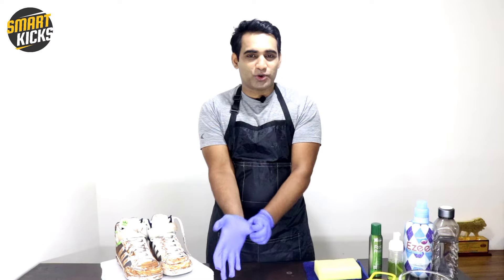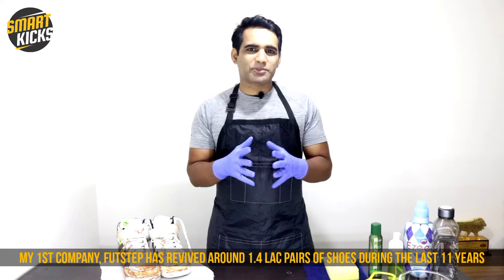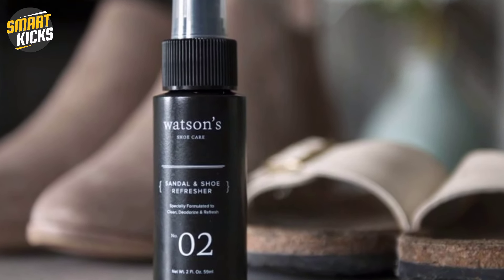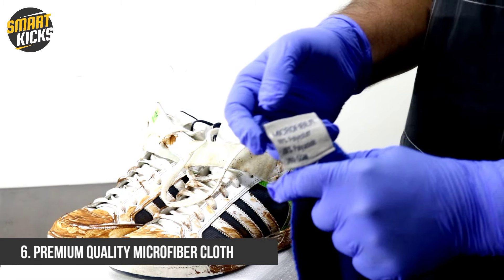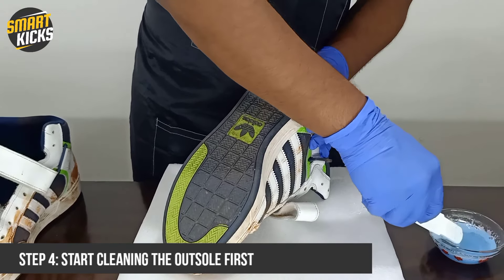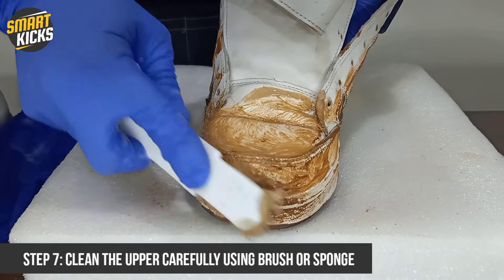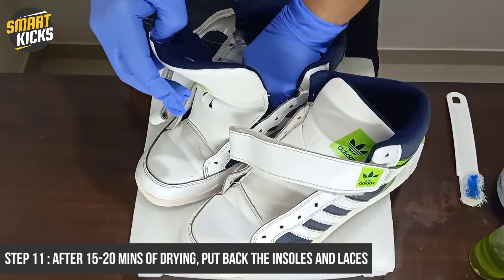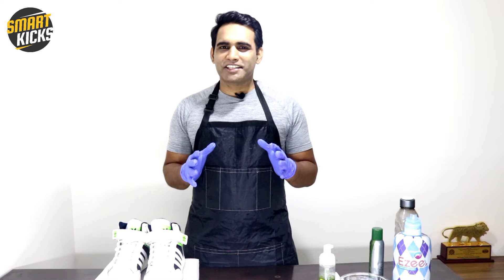𝐃𝐈𝐘 | 𝐒𝐍𝐄𝐀𝐊𝐄𝐑 𝐂𝐋𝐄𝐀𝐍𝐈𝐍𝐆 | 𝐒𝐍𝐄𝐀𝐊𝐄𝐑 𝐂𝐀𝐑𝐄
Sneaker cleaning has always been a challenging task. There are so many videos and products available out there that we end up getting confused as to what to use and what to avoid. In this video, I share the most detailed and step by step sneaker cleaning process that can be performed at home with material that is generally available at home or a nearby store.
This video includes:
1) Sneaker cleaning tips
2) Sneaker care tips.
3) Material to be used for cleaning sneakers at home.
4) Do's and Don'ts while cleaning sneakers.
5) Details about Professional shoe care services by Futstep.

All you need to do is, watch this video carefully till the end and follow the instructions one by one to clean your sneakers in a quick time.

𝐀𝐁𝐎𝐔𝐓 𝐌𝐄: My name is Amit Pandey. I am an Entrepreneur and a Sneakerhead. I have been studying about shoes and the science around it for the last 15 years. My first business is Futstep professional shoe care that is still managed successfully by my team. You can trust them with their impeccable work as they have restored 1,40,000 pairs of shoes in the last 11 years and have spread smiles to roughly 15,000 users till now. All that I have learned and experienced through my first business and while collecting sneakers, I share all of that through this youtube channel. My mission is to promote sneaker culture in India and offer the right guidance and help to every Indian shoe user whether it is about buying the right shoes or keeping them in the right shape. Smart Kicks is an extremely helpful guide for all those who are avid shoe users and for those who love to know more about shoes and shoe brands.

🎥 Video Camera: DSLR CANON 750D

Memory Card: Sandisk Ultra UHS-I SDHC Card 32GB

Microphones: Boya Omnidirectional Lavalier Condenser microphone.

Tripod: AmazonBasics 60 inch Lightweight Tripod

Video edited on Kinemaster Pro.

Audio Assets:
Country Strumming and Jump by Kinemaster pro audio assets.